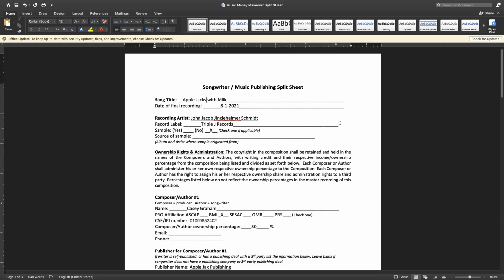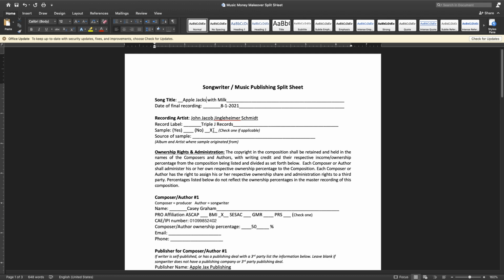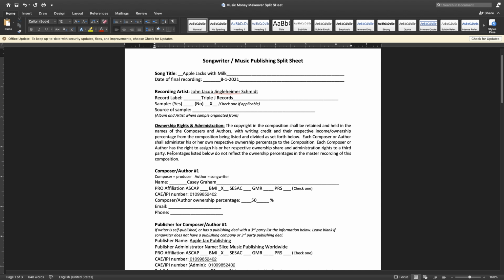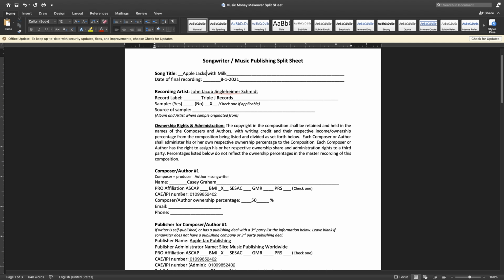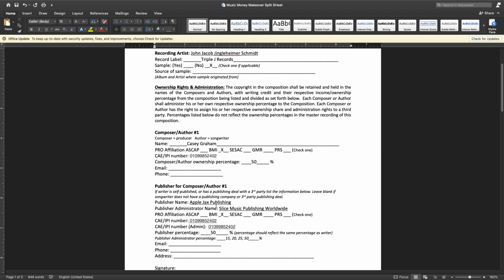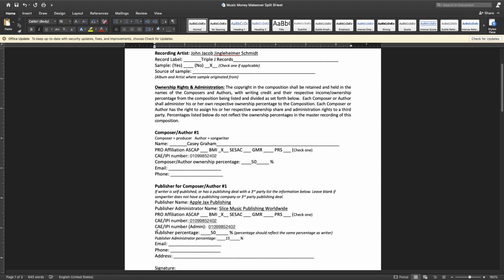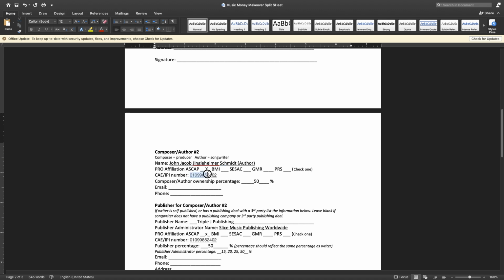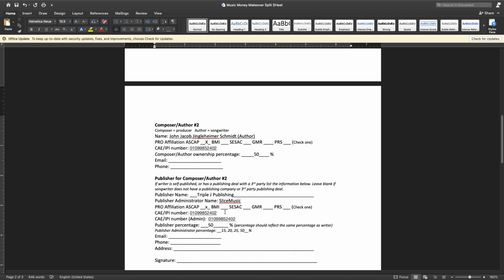What is a SPLIT SHEET and how many do it wrong! FREE DOWNLOAD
Most artist writers and producers do not fill out split sheets correctly, beyond getting everyone's percentages. Today I'm going to show you how to fill out a split sheet correctly plus give you a free split sheet download from this video so that you can have all your ducks in a row when it comes to solidifying your song (composition ) ownership percentage with all writers involved with your song!

00:00 - Intro
01:09 - Copyright Explained
03:34 - Preface
04:28 - Intro / Song title
06:44 - Ownership Rights & Administration
09:49 - Composer Author Section #1
10:47 - Publisher section #1
13:57 - Publisher Admin Share
16:53 - Writer #2
18:01 - Publisher #2

Books & Free Guides
The Music Money Makeover Store -